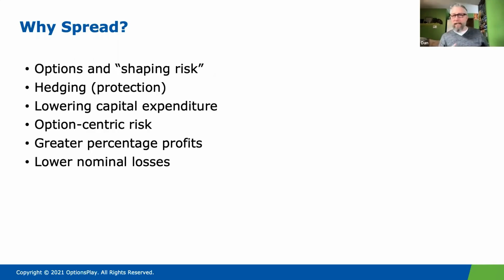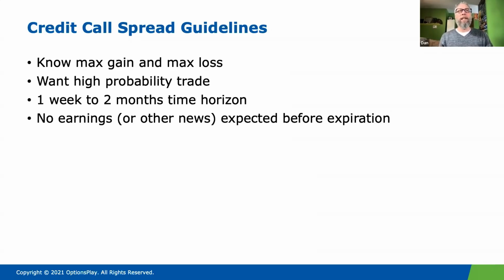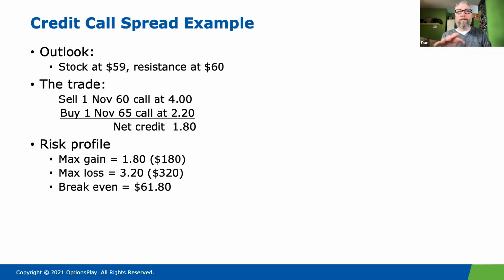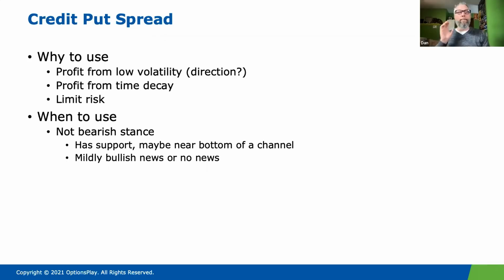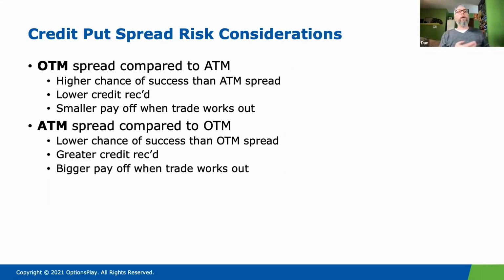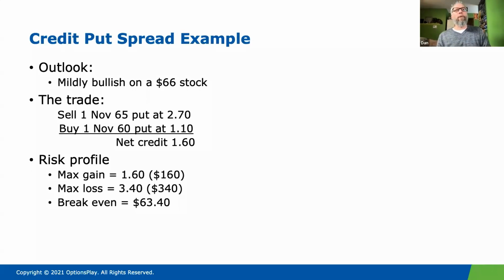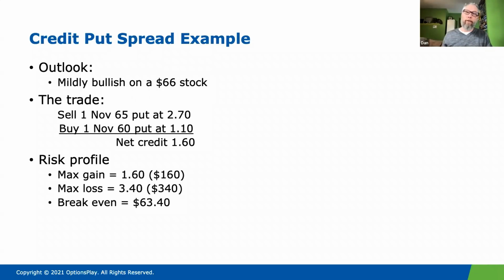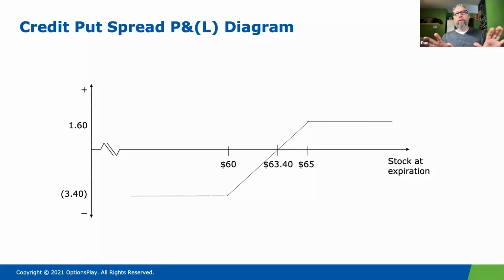How to Trade Credit Spreads for An EDGE